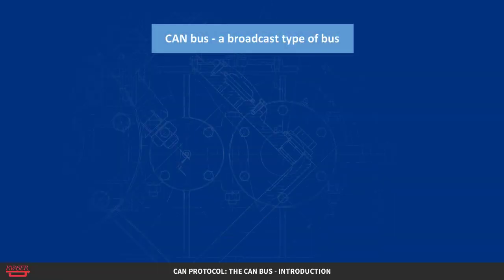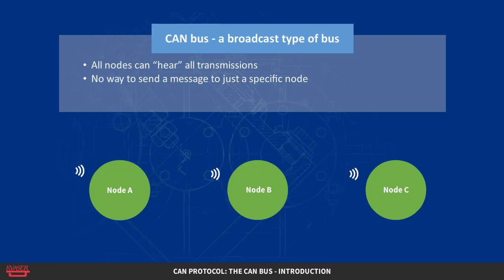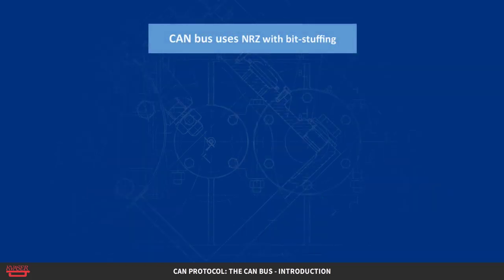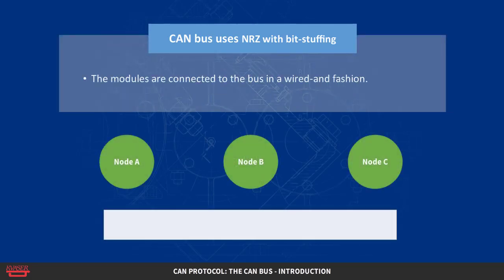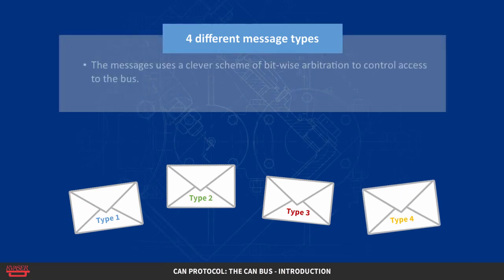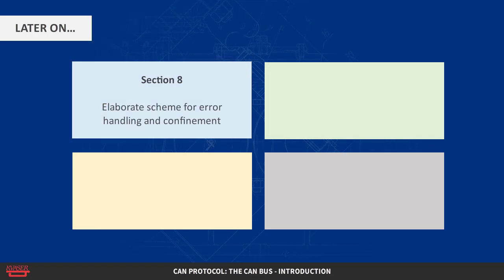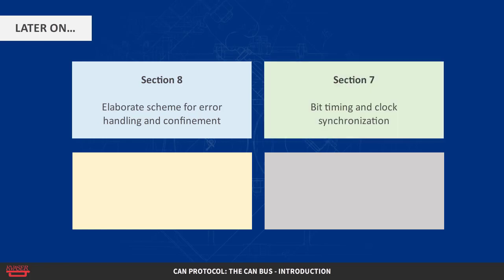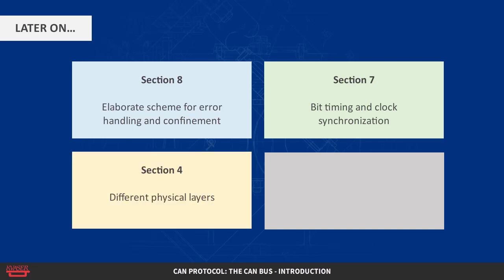Kvaser CAN Protocol Course: Introduction to CAN Bus (Part 1)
This tutorial is a part of video series that will walk you through the basic of the CAN Protocol and how to get started.
To access the full video course with quizzes, Q&A forum, PDFs, and more,